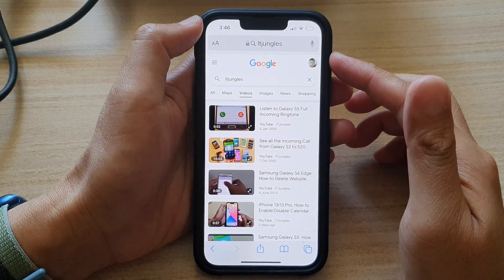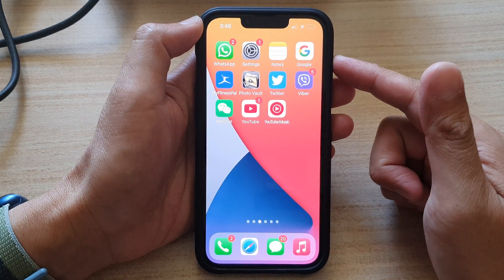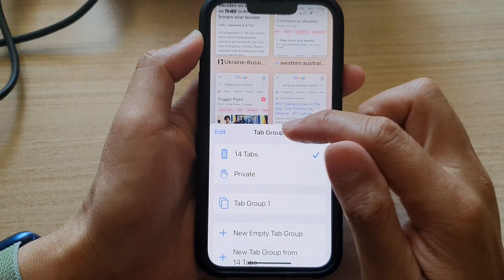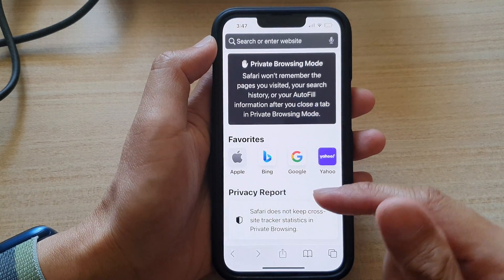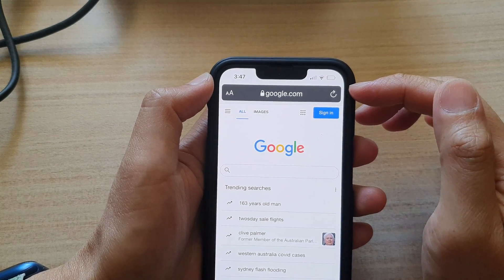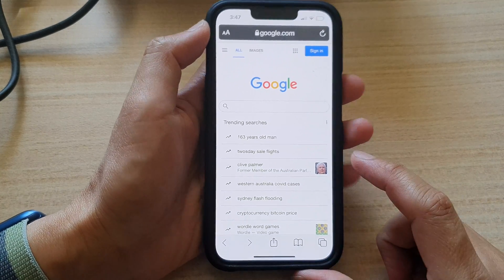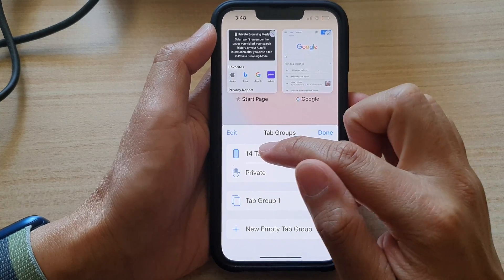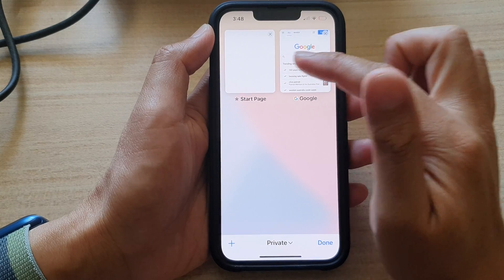How to Turn Private Browsing On/Off on iPhone 13/13 Pro/iOS 15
Learn how you can turn Private browsing On/Off on iPhone 13 / iPhone 13 Pro/Mini/iOS 15.